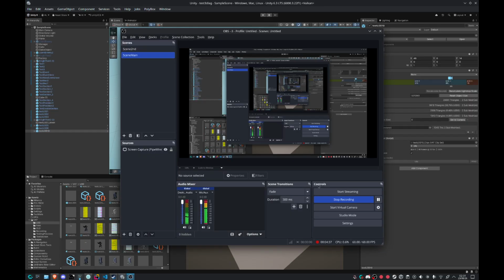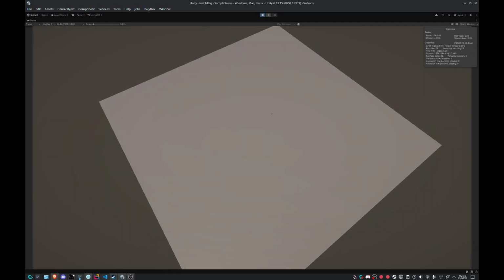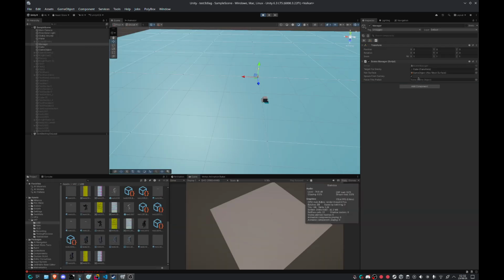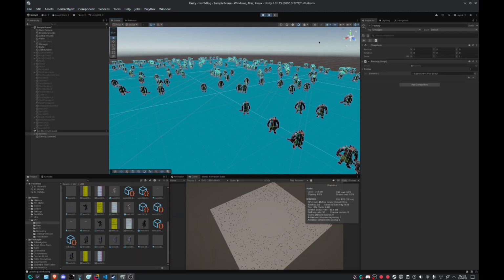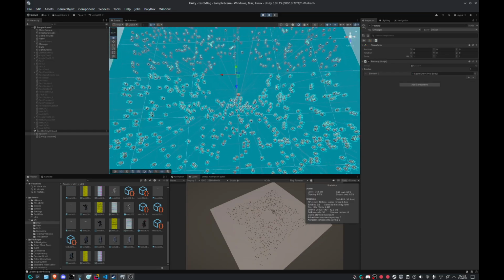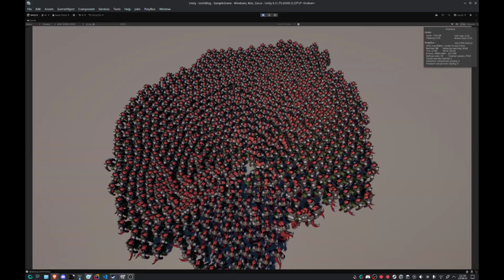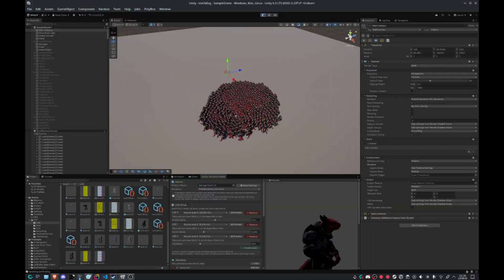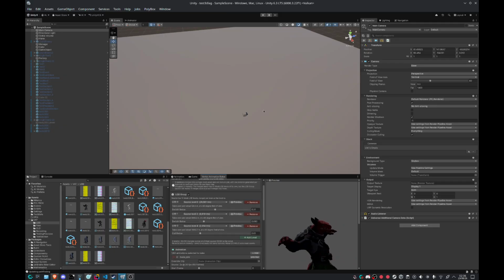Added support for LODGroups creation with vertex animations baked.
## Chapters
00:00 The issue
01:24 Setting up LODGroup
03:00 Showing prefab done
04:18 Different levels of LOD
05:18 Testing Crowd with LODGroups and yap after